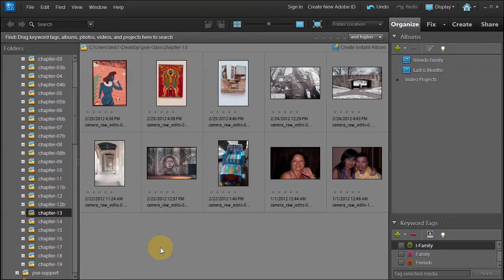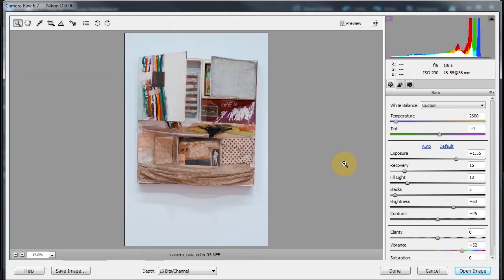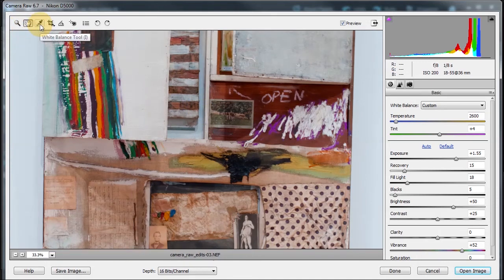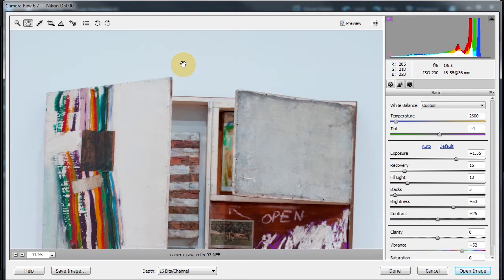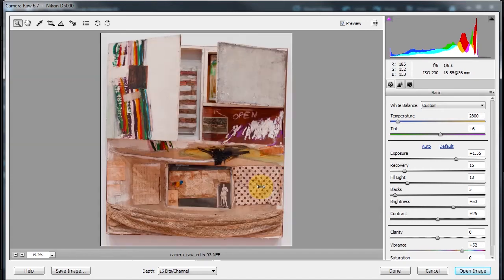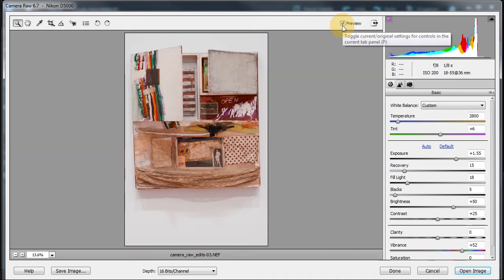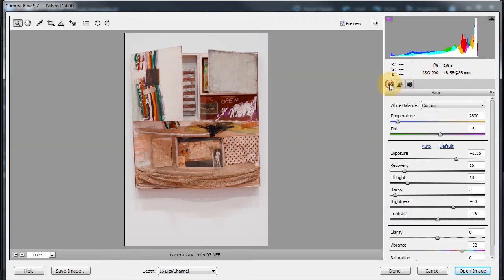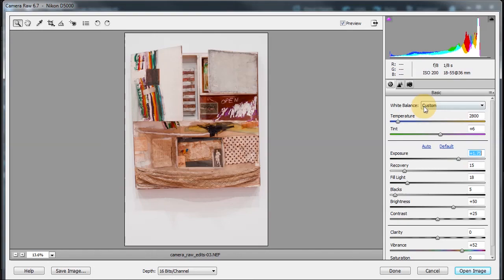An Overview of Camera Raw for Adobe Photoshop Elements 10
Learn about why using Camera Raw 1st in the Adobe Photoshop Elements 10 workflow is an absolute. This is an overview of Camera Raw.